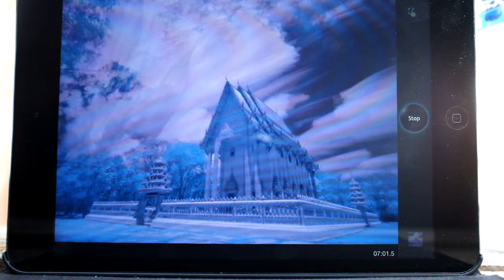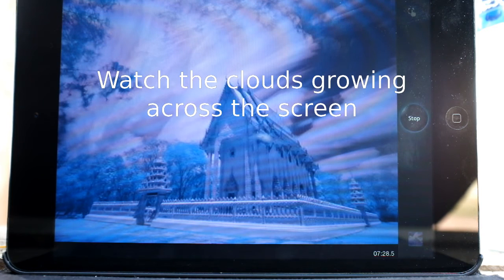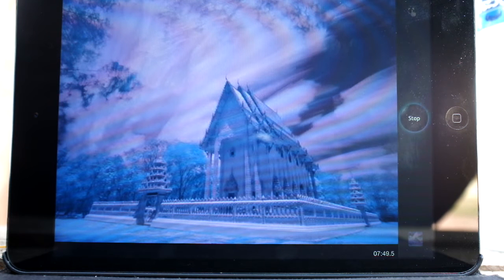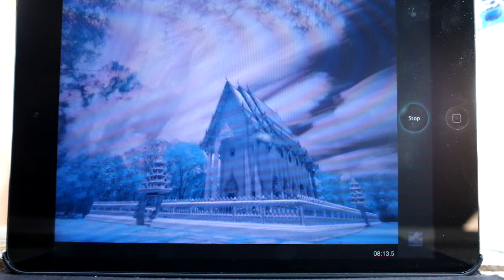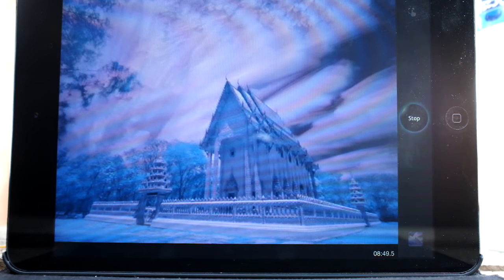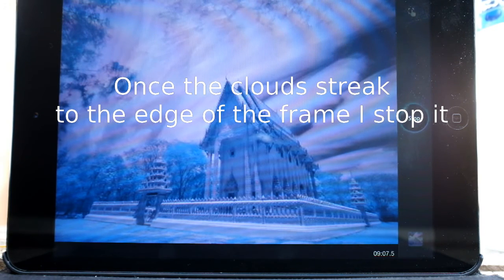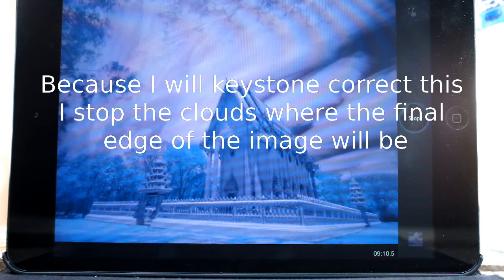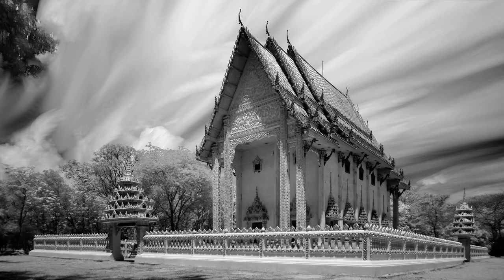olympus live composite mode with infrared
Using the Olympus "live composite" mode during daylight with an infrared 720nm screw on filter.

Camera : OMD E-M5 mkii
Lens : Olympus 9-18mm
Filter : IR720 52mm thread (no name $13 ebay special)
PC photo processing software : Gimp 2.8
Camera recording video : Fuji x100 (original)
Video editing software : Kdenlive

Using the IR720 filter at f4 in bright sun I get around a 1.5 second exposure with the E-M5 at base ISO.  You could also do the same with a very strong Neutral density filter.